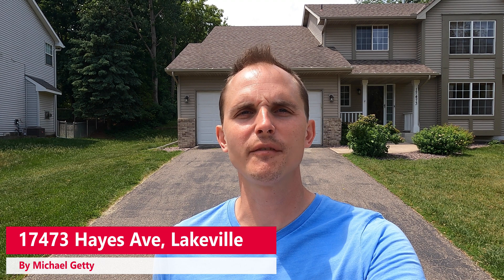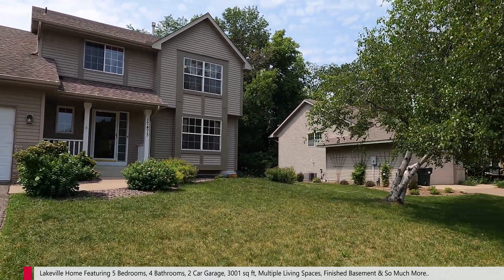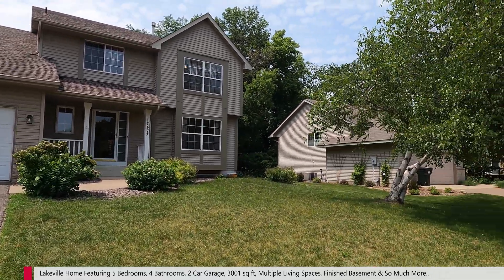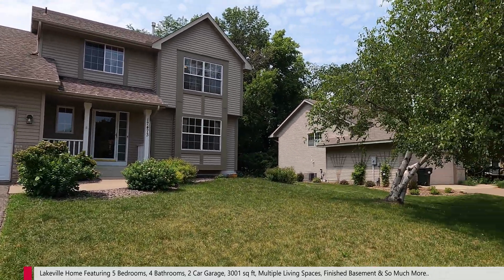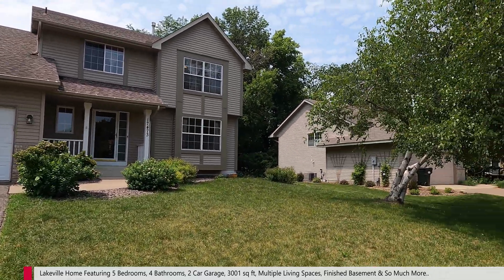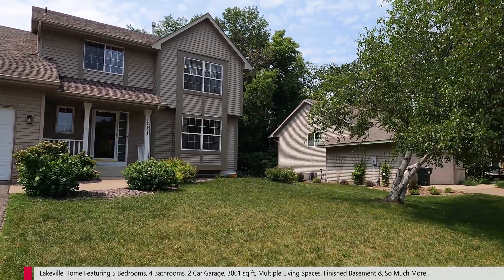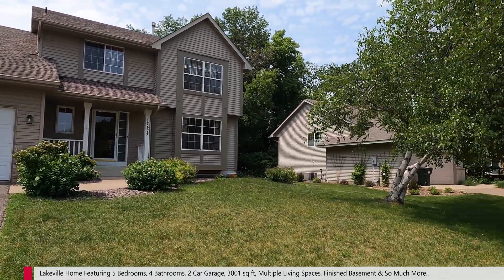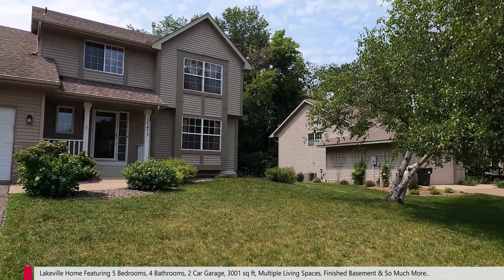17473 Hayes Ave, Lakeville - Video Rental Tour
Welcome to the video tour for 17473 Hayes Ave in Lakeville.